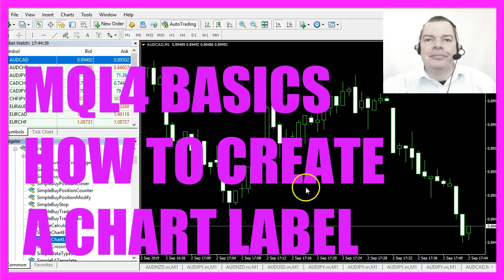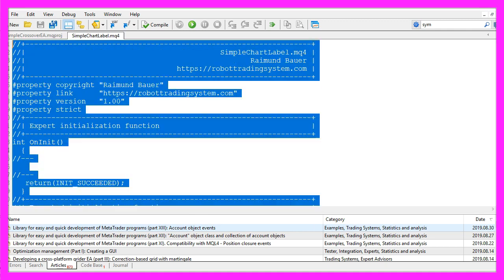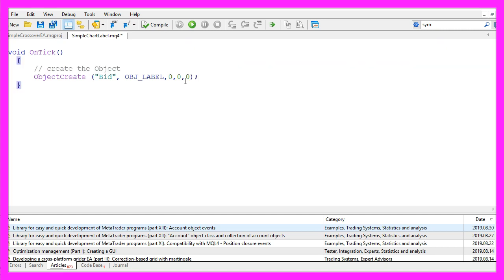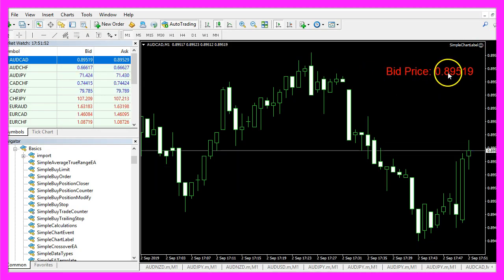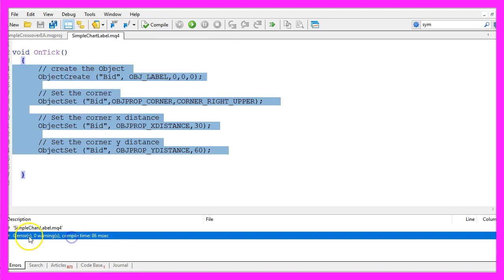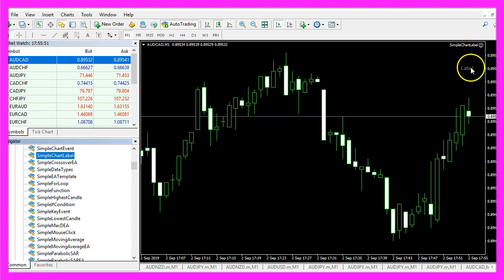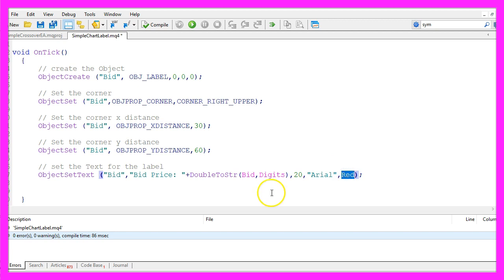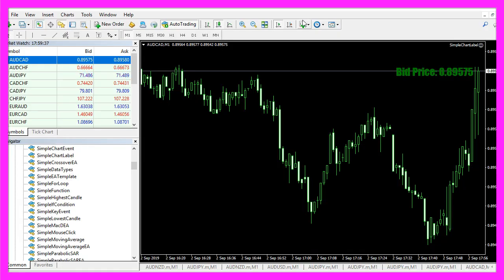MQL4 TUTORIAL BASICS - 39 SIMPLE CHART LABEL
With MQL4 for Metatrader we create a dynamc label that is object oriented. The Label object will show price information on our chart and it is possible to code it in about 5 minutes...

In this video we are going to create a simple dynamic label that will be placed on the chart, it shows the current bid price and as soon as the price changes here, the label will also change, so let's find out how to create something like this in mql4.

To do that please click on the little button here or press F4 on your keyboard, now you should see the Metaeditor window and here you want to click on file, new, expert advisor from template, continue, I will use the name simple chart label, click on continue, continue and finish.

Now you can delete everything above the on tick function and the two comment lines here, we start by creating an object that is done by using object create, this is the name of the object, I will call it bid because it will show the bid price, this is the type of the object, in our case it's a label and the last three parameters here are used to define the window, we use the main chart, we don't have to set a time and we don't need to set a price, so that's it for the object create statement.

We can use object set to set the label for the bid price, it should appear in one of the four corners and we use corner one, let's mark that and press F1, these are different types of objects, it uses this enum base corner, you could use something like corner left upper, let's actually use corner right upper, that should be equal to one, that's the return value for this corner here, okay you see that the bid price label is not right in the corner and that's because we can set a distance, this is once again the name of the object, this is the setting for the x distance, and I would like to have a distance of thirty pixels to the right side of the window, and let's also use object set to set a distance for the height, so this is sixty pixels from the top and that's about it.

This is very short but if you don't understand what the code does or if this was too fast for you, maybe you want to watch the other videos in this basic series or maybe the premium course that you can find on the website might be interesting for you, for now, we can click on the compile button, you shouldn't get any errors or warnings here and if that is the case you can click on the little button here or press F4 to go back to Metatrader.

And in Metatrader we pick an empty chart, here is the new expert advisor that we have created, if you don't see it you can right-click anywhere and choose refresh, now let's drag that expert advisor on the chart, click on ok and you see that something is appearing here, it's called label, it actually shows the bid price but I would like to have a real output and to do that we need to set the text for the label, that is done by using object set text for the object with the name bid, the text will be bid price and we use this expression double to string, to convert the bid price into a string value with the right number of digits behind the dot. I use twenty for the font size, this is the font type and this is the color, so let's re-compile the code and actually our label has changed, I can use green instead, re-compile the code and now we have a green label, let's try another font type here, I like impact and when our re-compile and switch to Metatrader now we have a different font type and that's about it.

So in this little video, you have learned how to create a dynamic object label right on the chart and you have coded it yourself with a few lines of mql4 code.